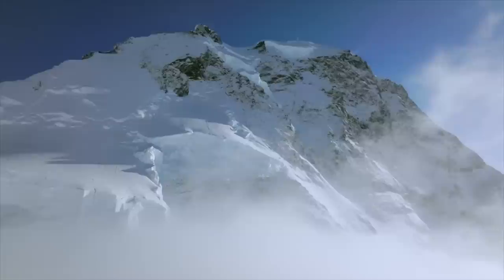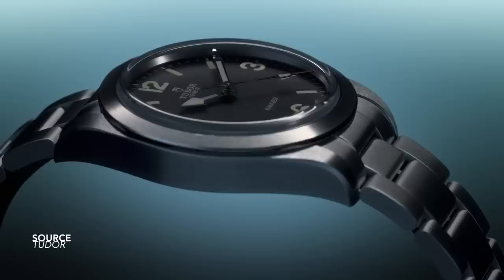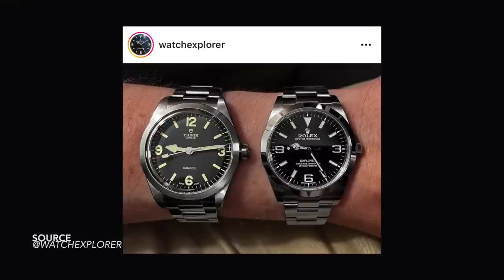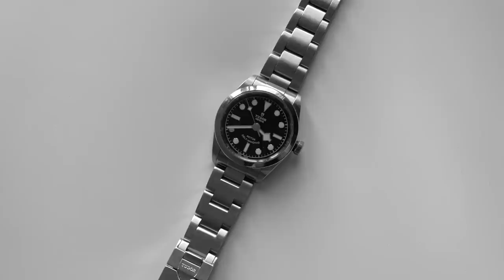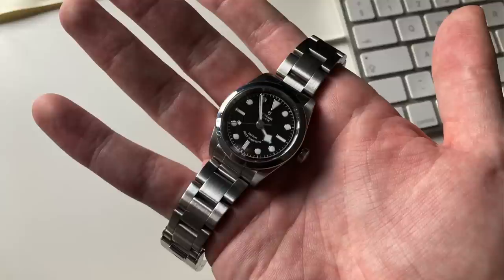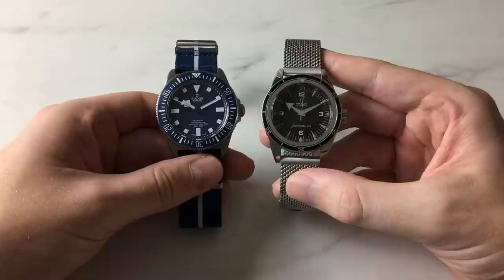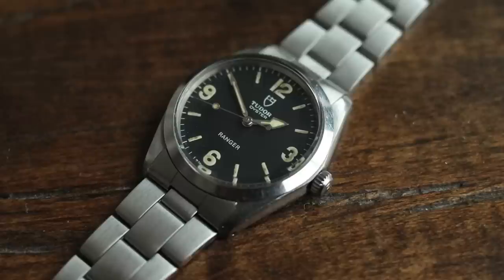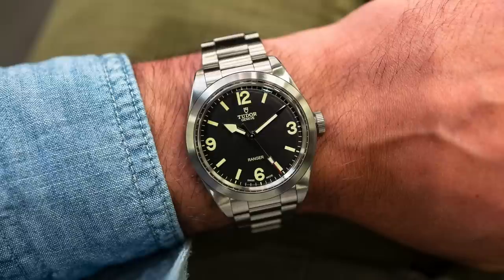Here's How Tudor Could Perfect the Ranger (36mm Redesign)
A Discussion around the Tudor Ranger and how this watch has the potential of the being the perfect every day wearer. Taking the modern 39mm Ranger, shifting it down to 36mm, adding a date complication and including a better contrast of black and white on the dial. The resulting watch would fit a wider range of wrists and through this exercise of tightening up its design, the watch would come across feeling more complete.

Intro 0:00
Tightening Up a Design 1:46
On The Wrist & Black Bay 32 2:27
39mm vs 36mm 4:07
The Tudor Ranger Origins 5:07
36mm Ranger Redesign 5:49
Conclusion 7:49